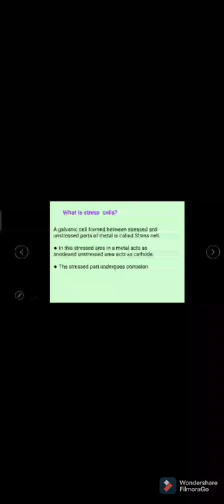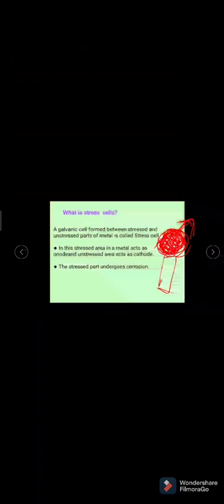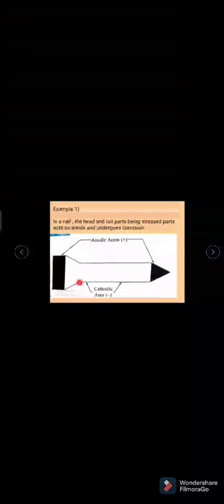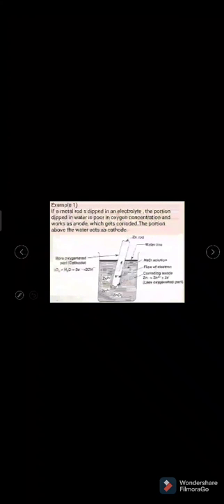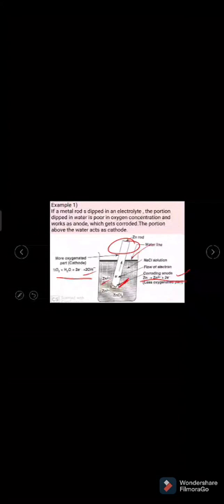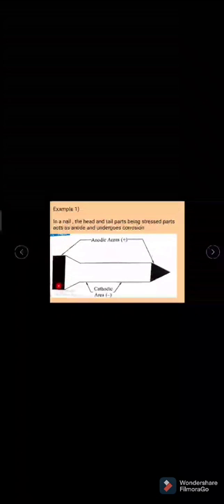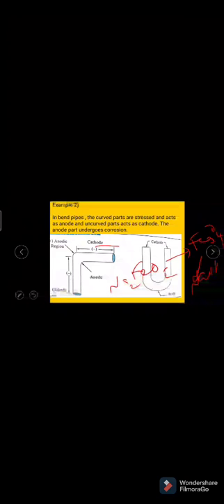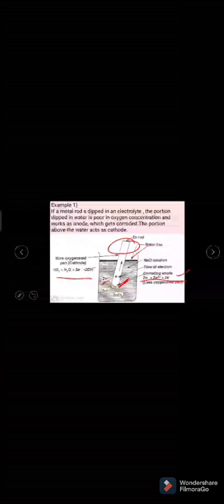corrosion cells 26/05/2021